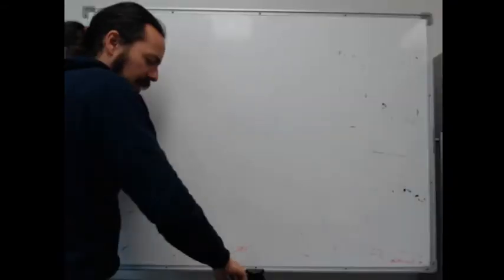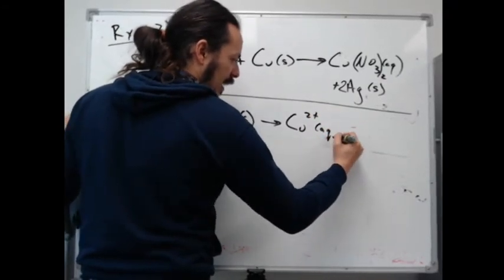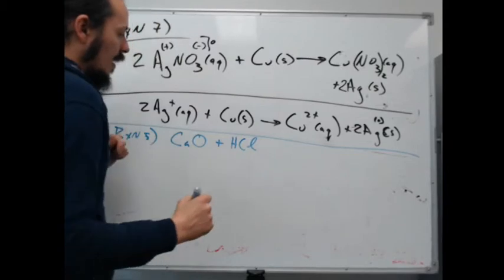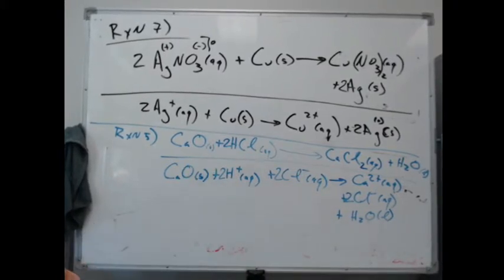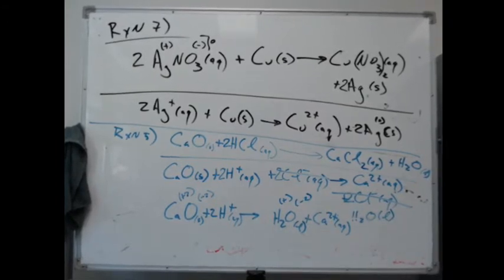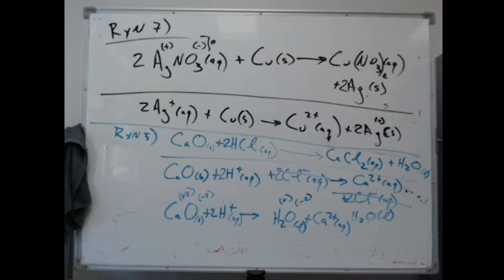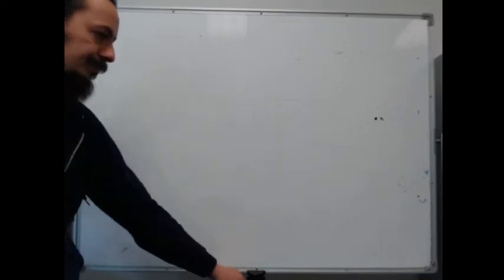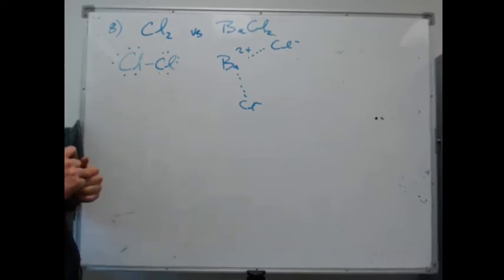Chem 124 W19 office hours Week 8